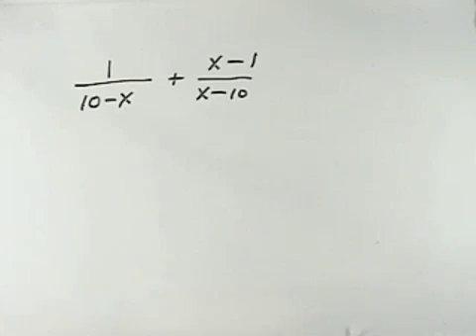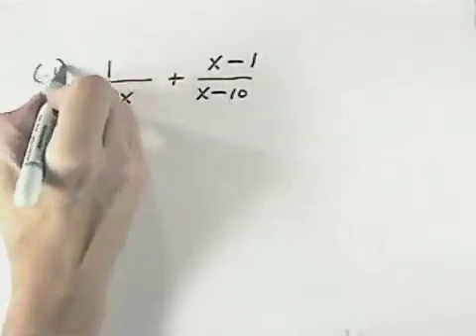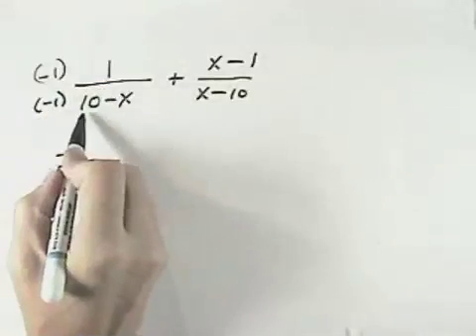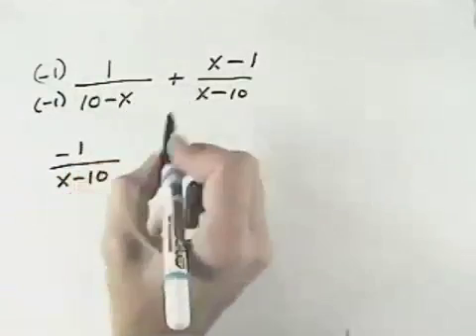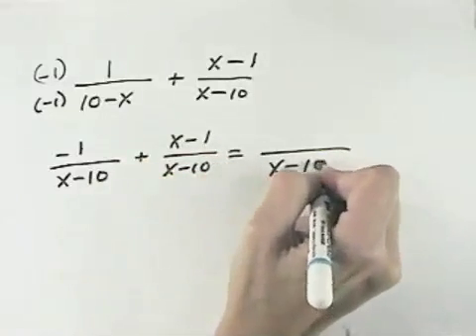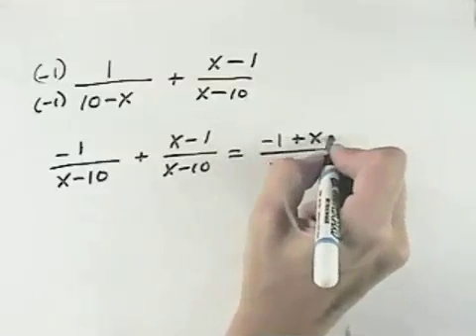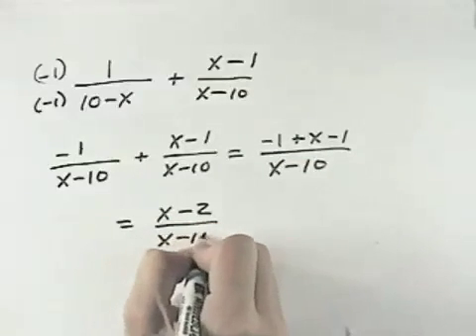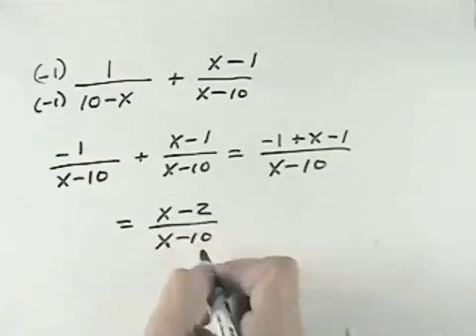Blitzer Intermediate Algebra for College Students Ch 06 Ex 11